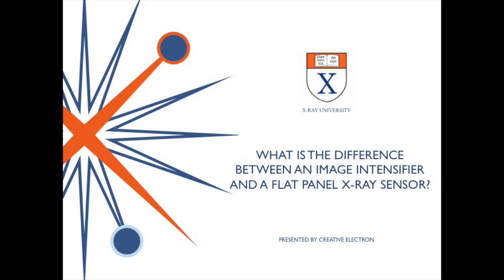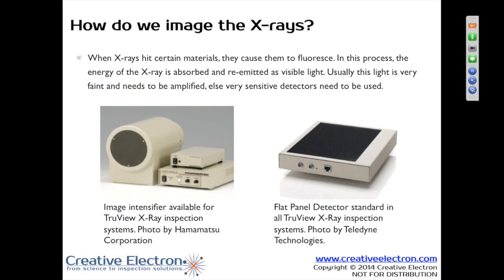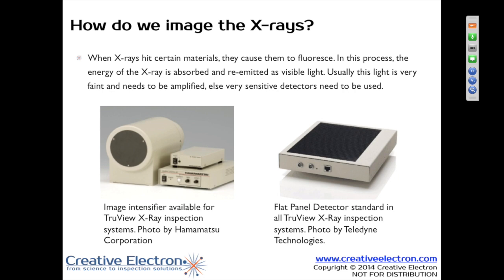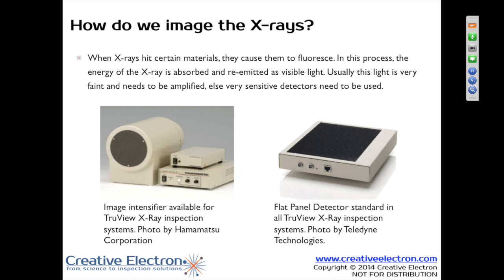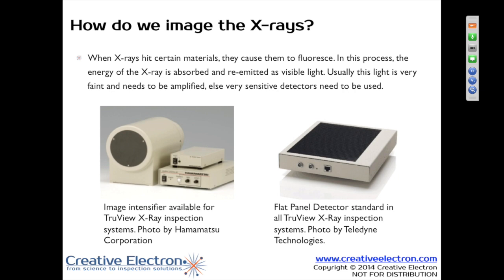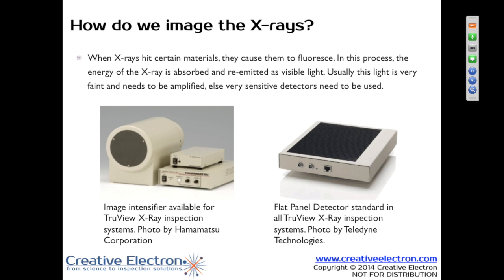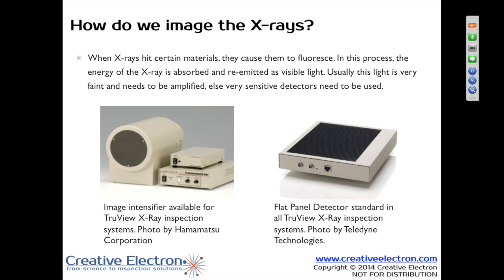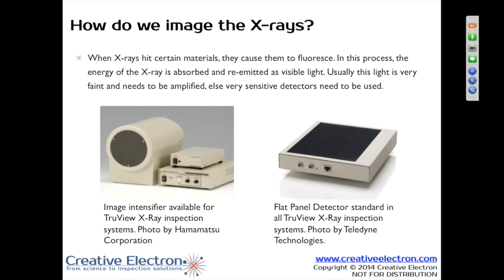Image Intensifier VS Flat Panel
In this video we describe the main differences between 2 technologies used as x-ray sensors: image intensifiers and flat panels.